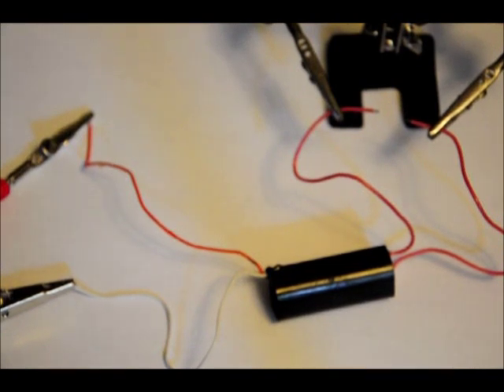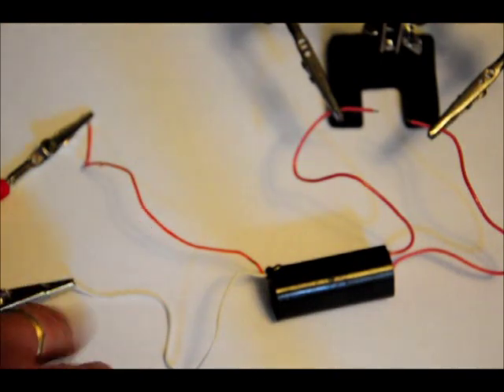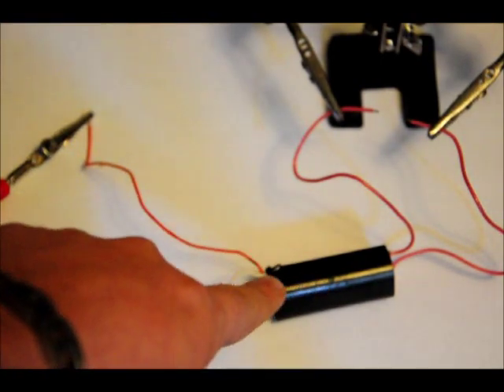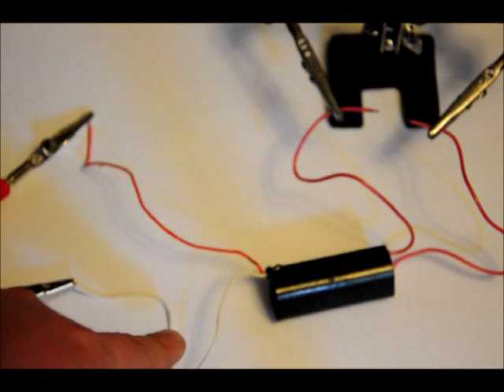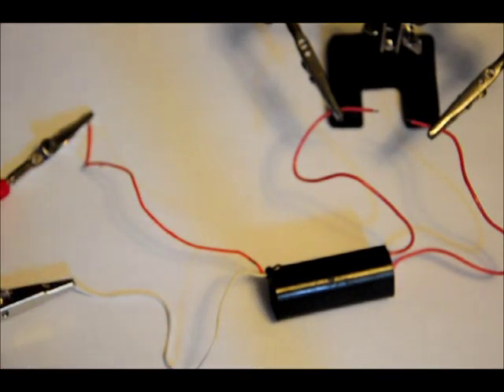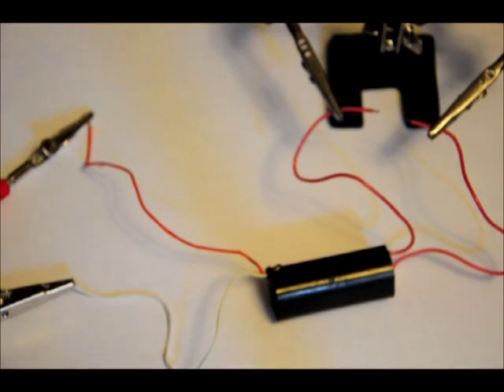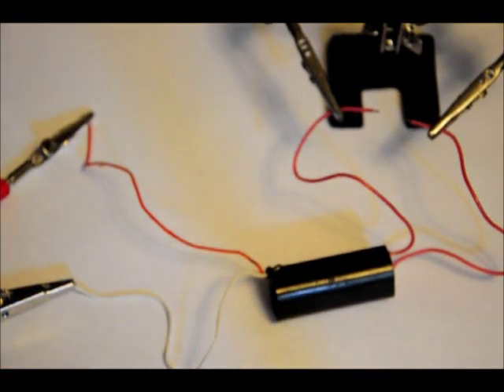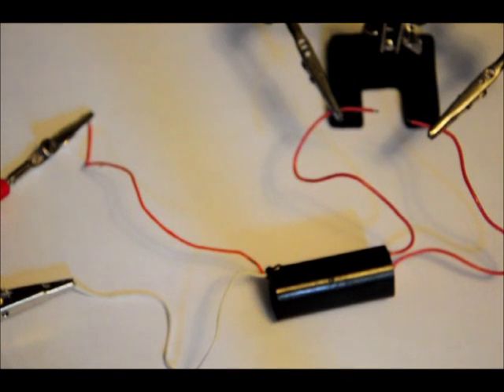The 5v - 30kv+ Arcing High Voltage Transformer Module